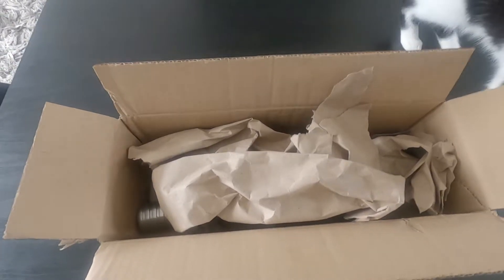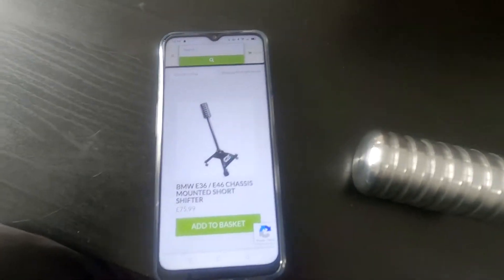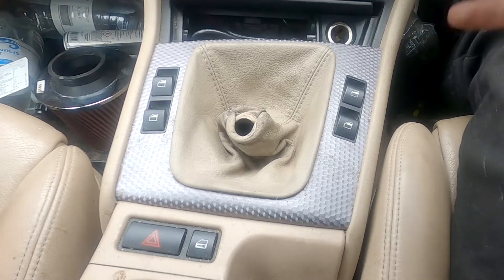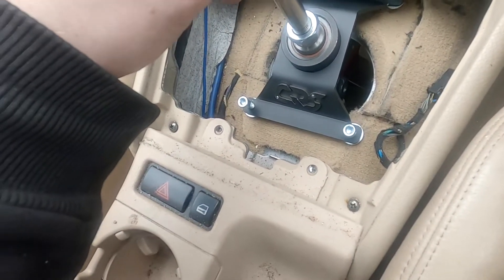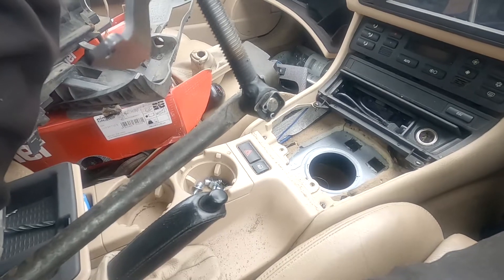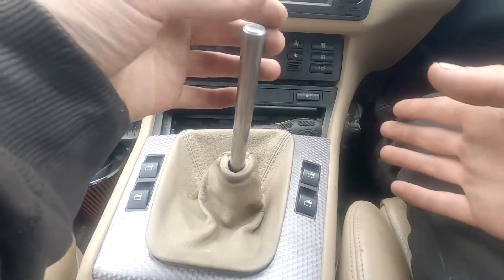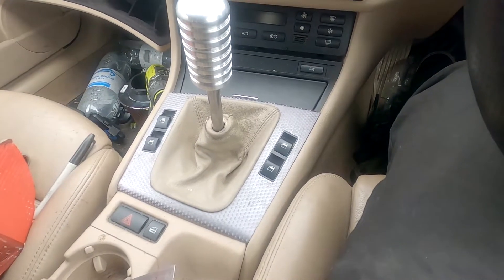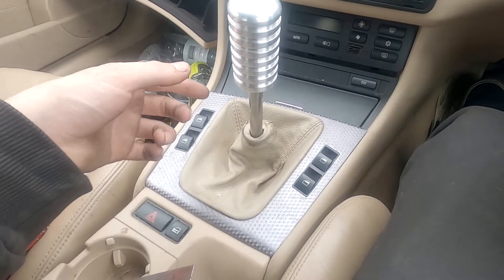Protezione Autoworks E46 Chassis Mounted Short Shifter Install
Products Used:
protezioneautoworks.co.uk/product/bmw-e36-chassis-mounted-short-shifter/